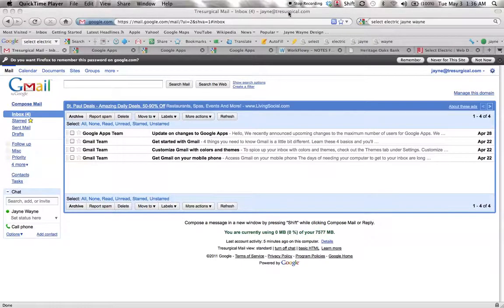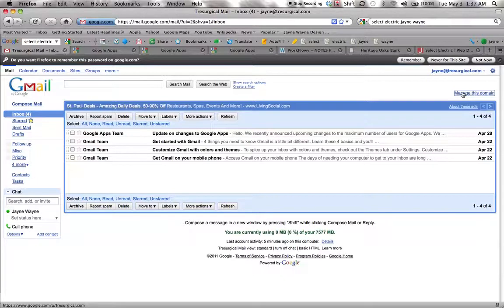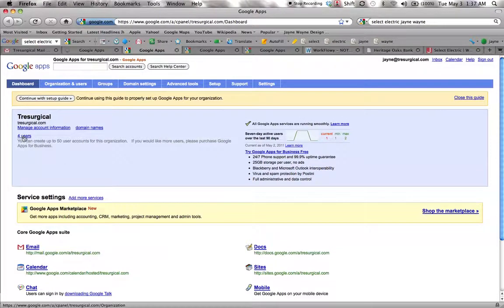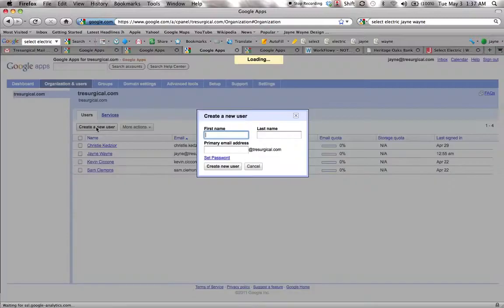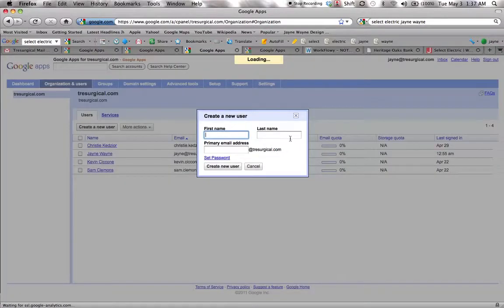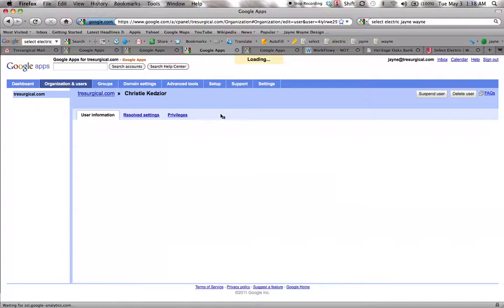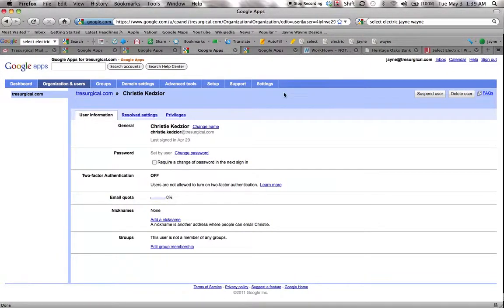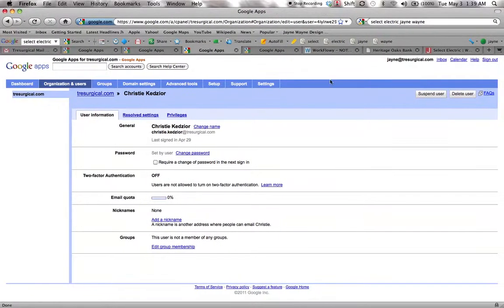Google Apps Administrator